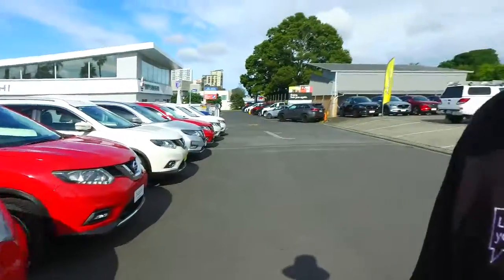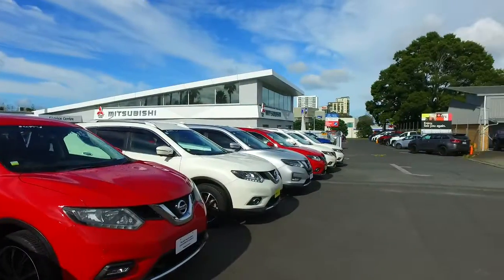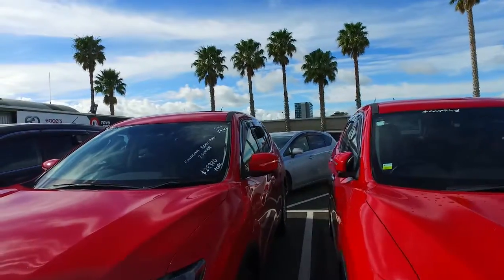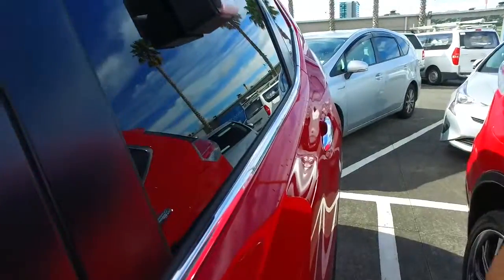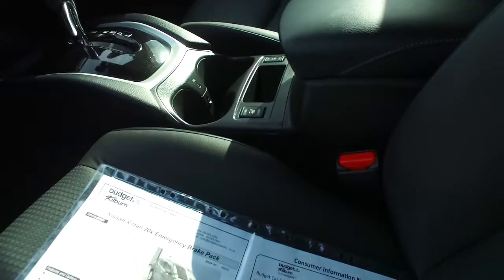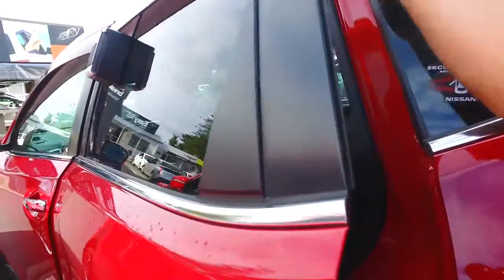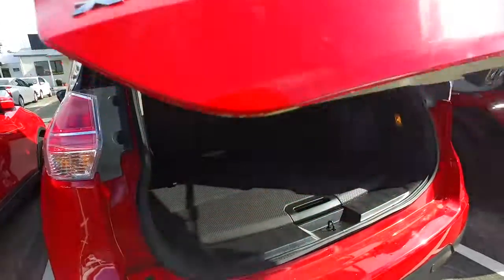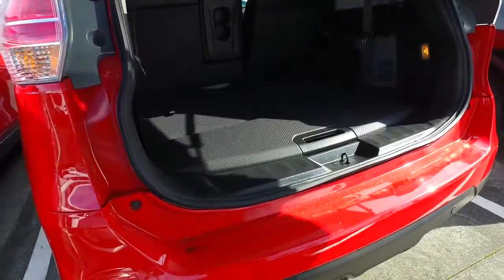2017 Nissan X-Trail - MANUKAU Safety Pkg 7 Seat For Taniela